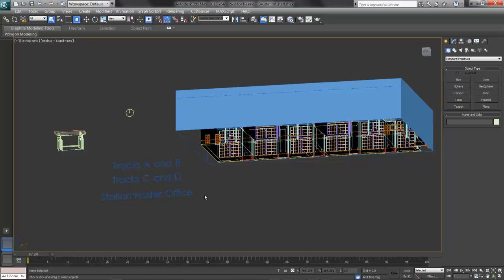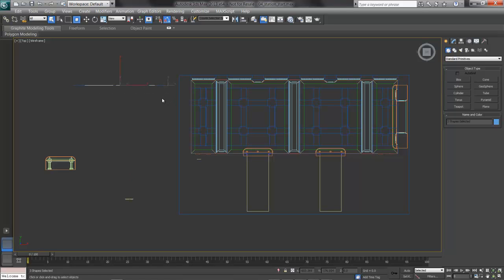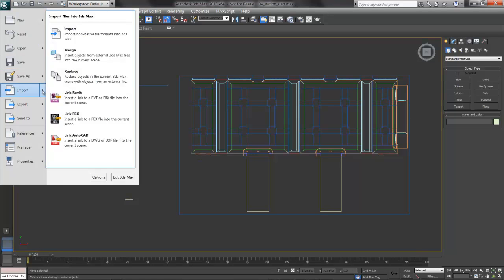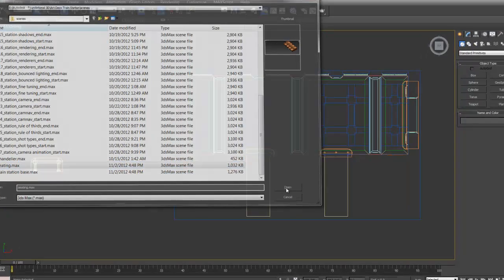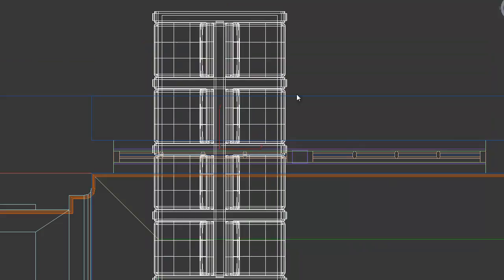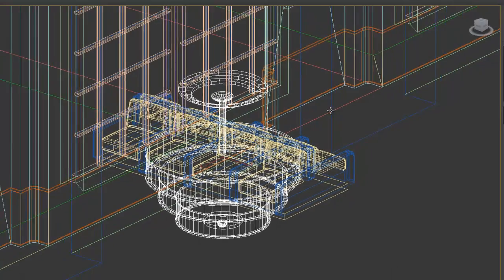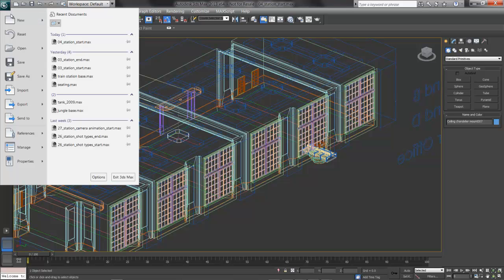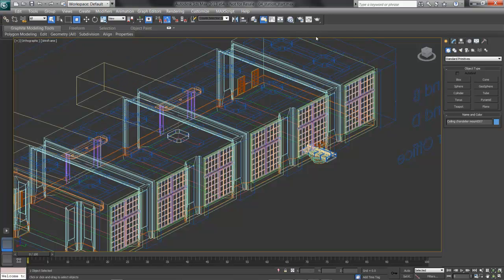3D Composition: Train Station part 4 - Merging